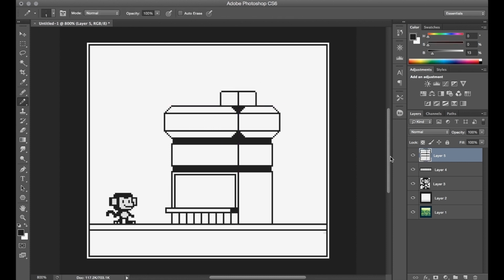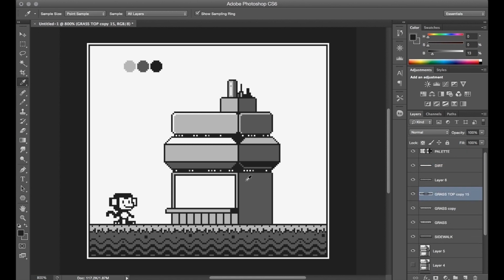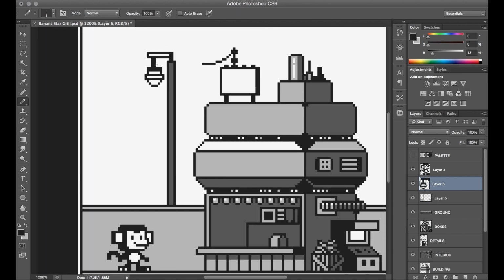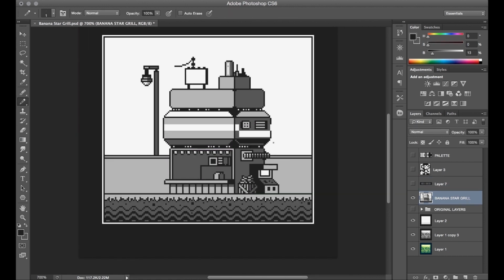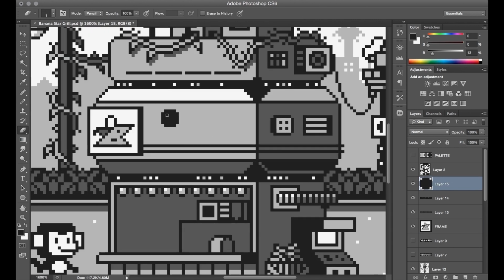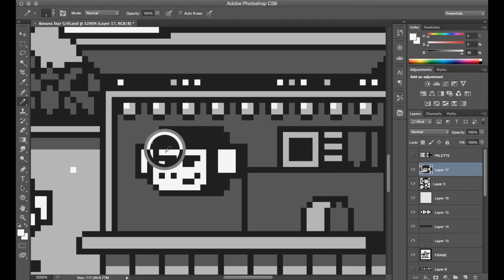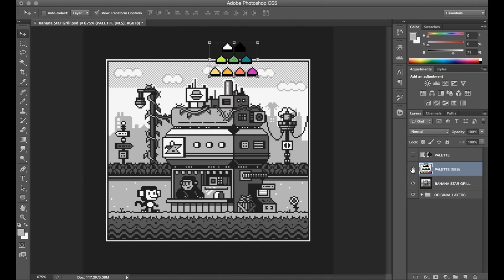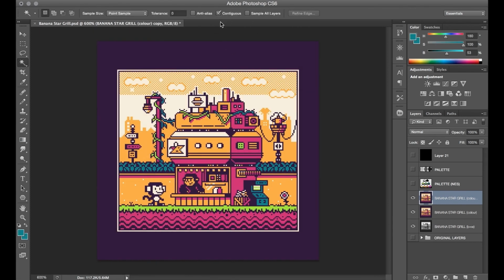Pixel Art Timelapse - Sci-Fi Jungle Food Stand!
Here’s another pixel scene featuring my avatar stopping off at a sci-fi jungle food stand, at a resolution of 160x144px with limited colour palette. Watch through to see the completed animated version with text and sound effects; really happy with how it came out!

I commissioned the music in this video from these fantastic artists:

Title sequence theme music (and “Noodle House” track during final animated scene) by Failpositive: